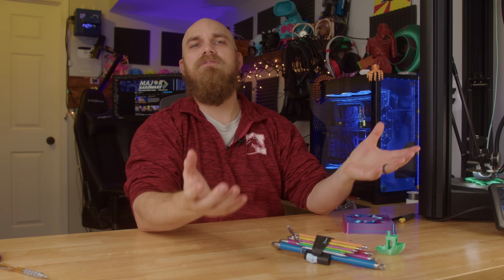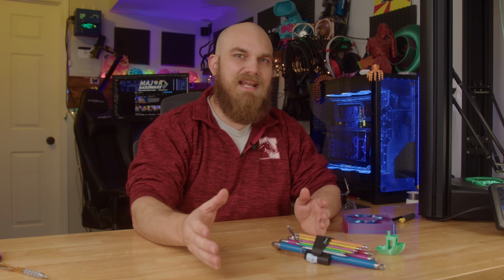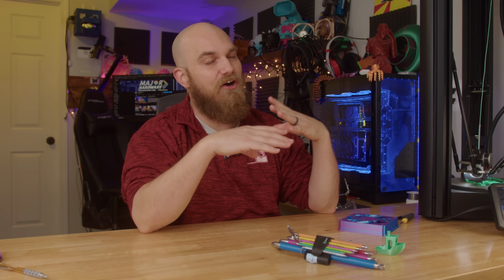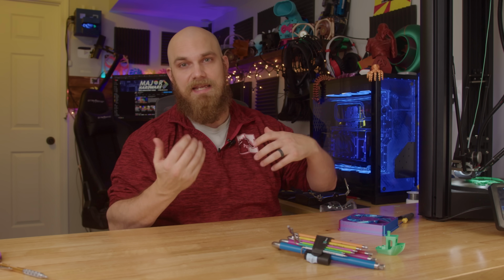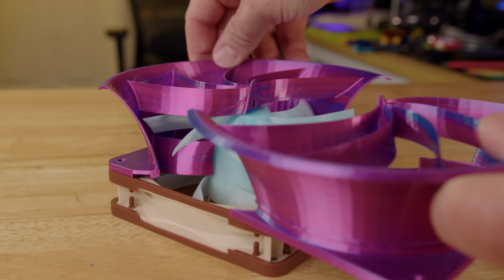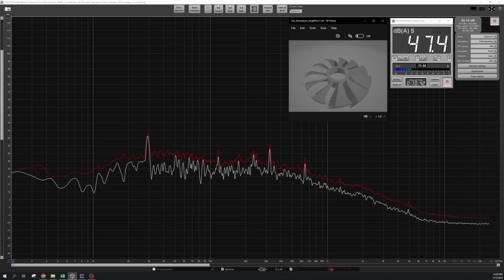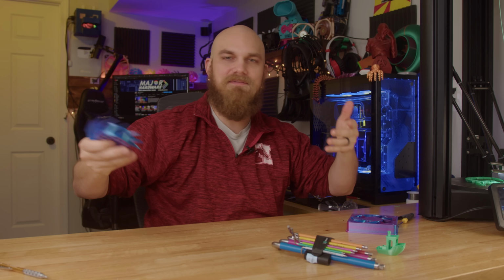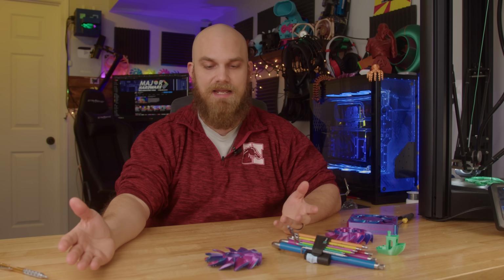Turning a PC fan Into a JET Engine | Fan Showdown S5E4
Sometimes the things you all come up with are mind blowing. In todays new episode of the fan showdown we have a fan who blade angle automatically adjust to optimize performance. A fan who takes its inspiration from a jet engine and an underdog who takes the cake.

Tecsonar Silk Dual Color PLA

Submit your design (at least .STL file)

Cameras used.
BlackMagic Pocket cinema 6k pro